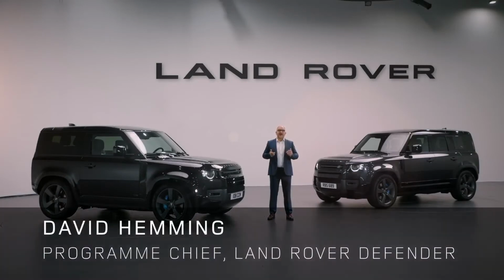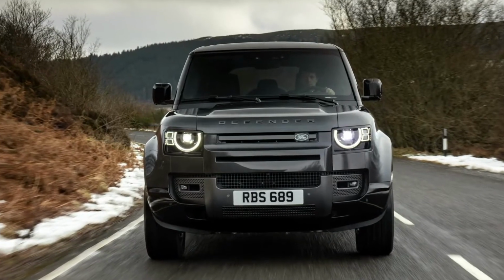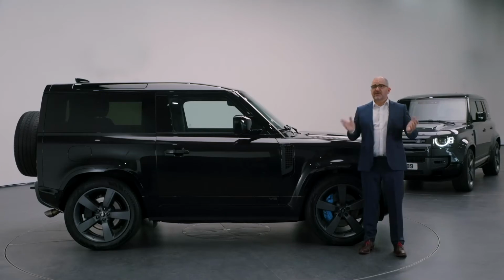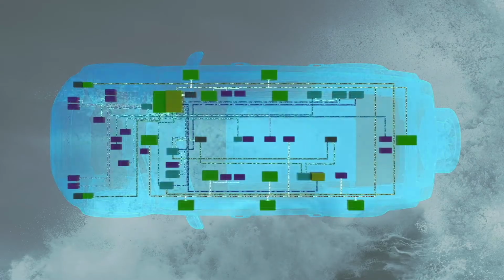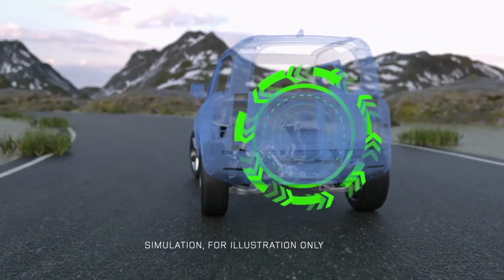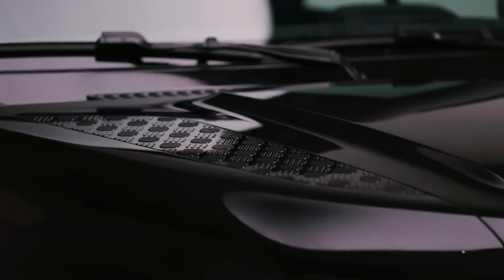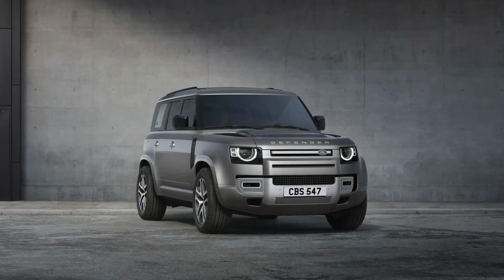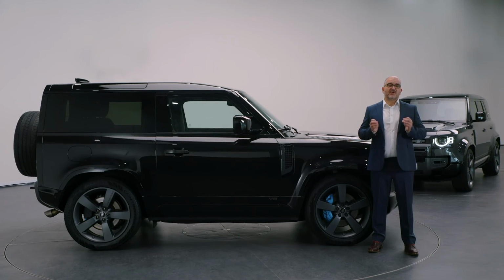2021 V8 Land Rover Defender | Review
21 V8 Land Rover Defender